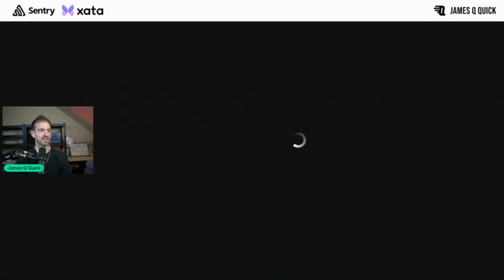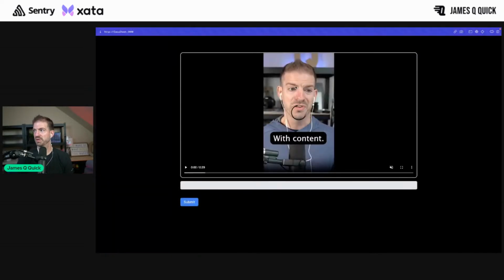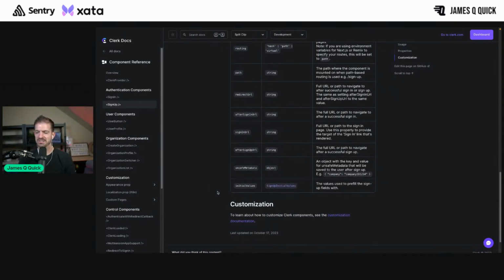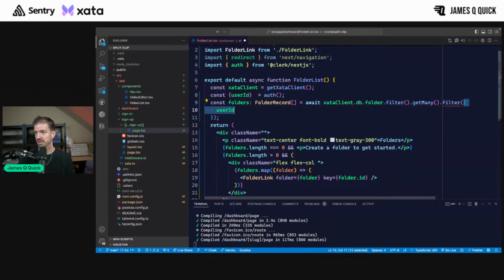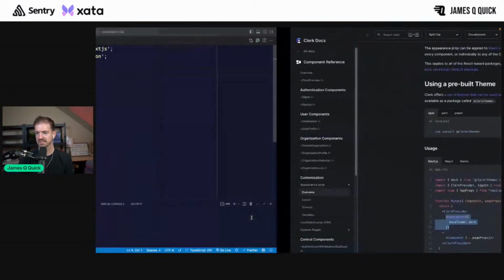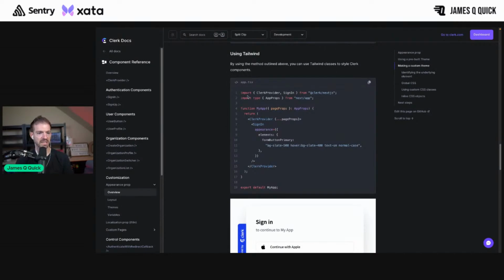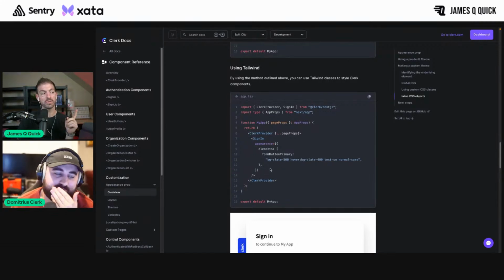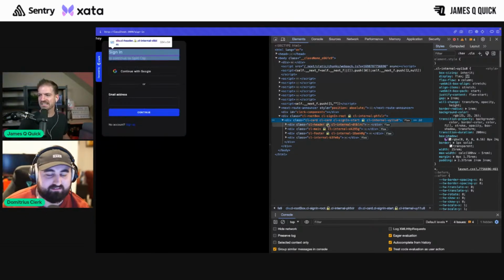Next.js 14 Auth with Clerk and Xata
**Newsletter**